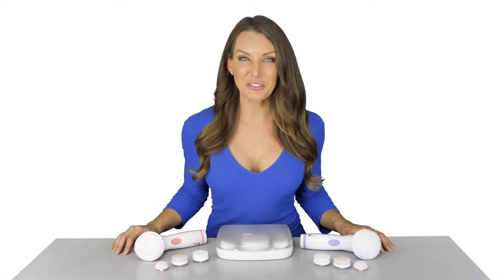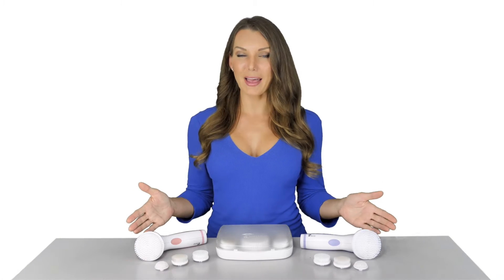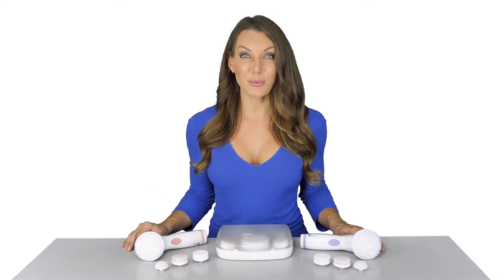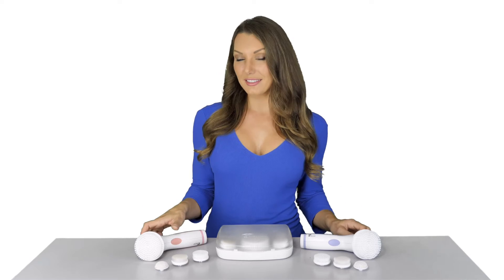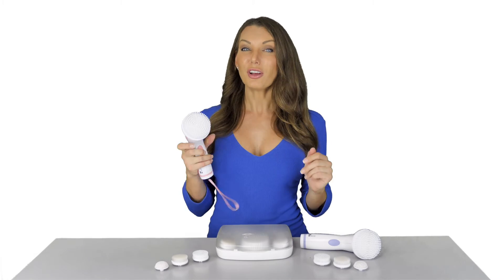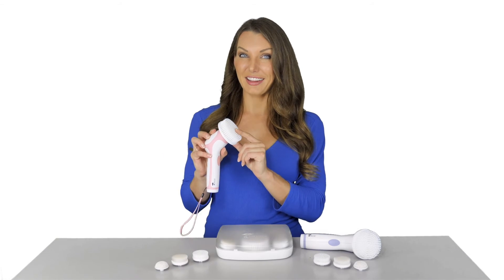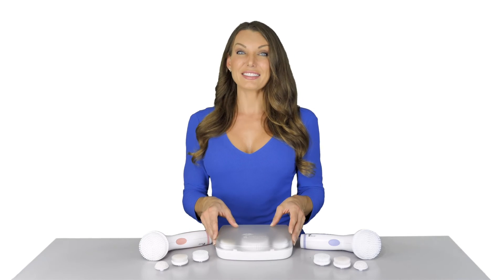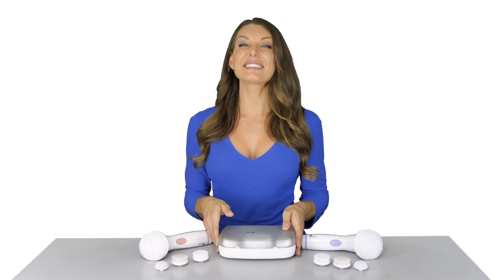ToiletTree Products Face Brush Skin Cleansing System and Travel Case